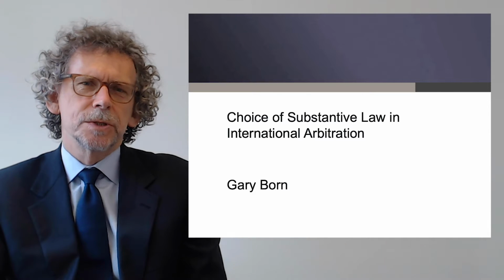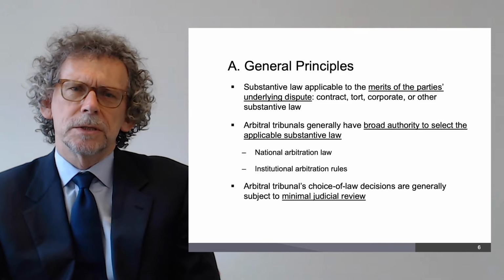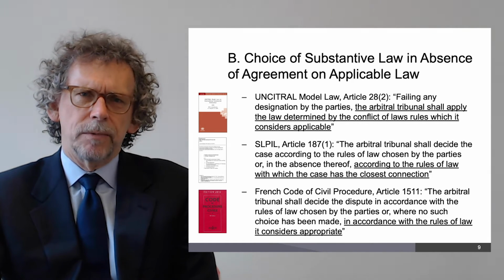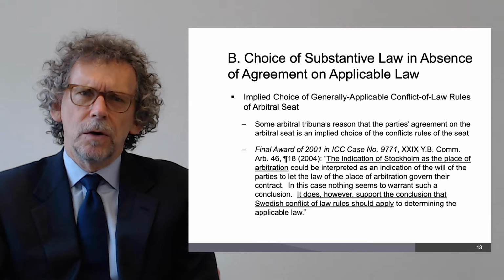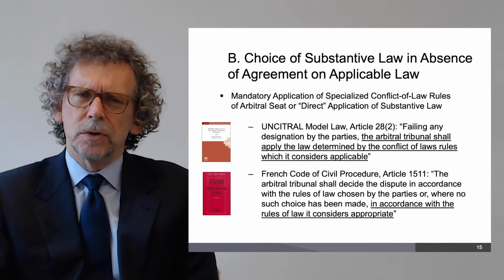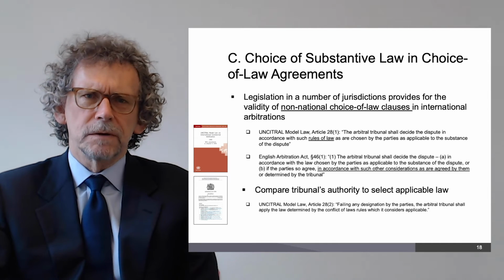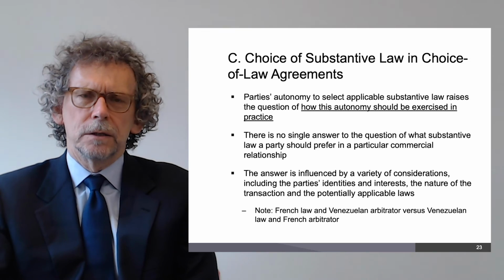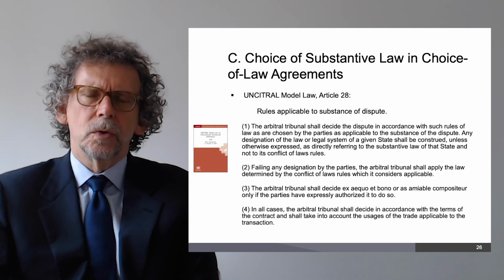CMPED - Gary Born - Arbitraje y Mediación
Dr. Gary Born is Chair of the International Arbitration Practice Group at Wilmer Cutler Pickering Hale and Dorr LLP.
This video is about the choice of substantive law in international arbitration.